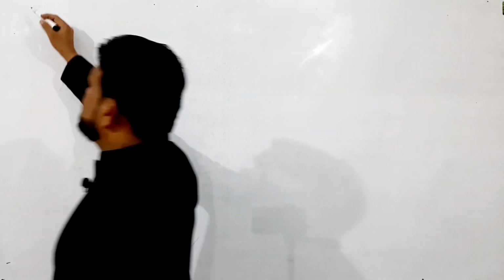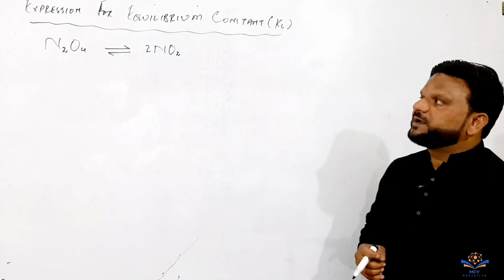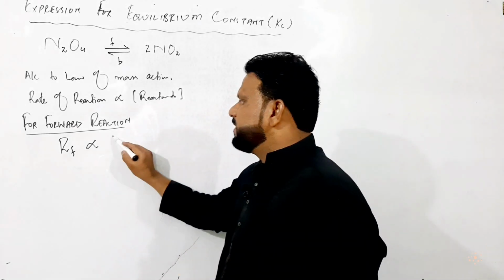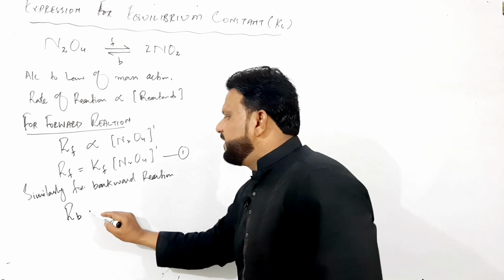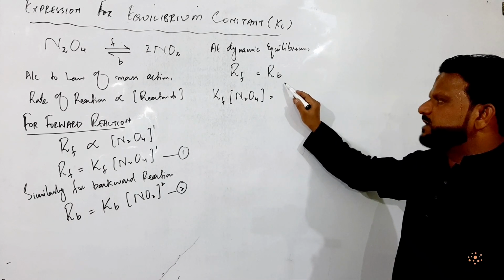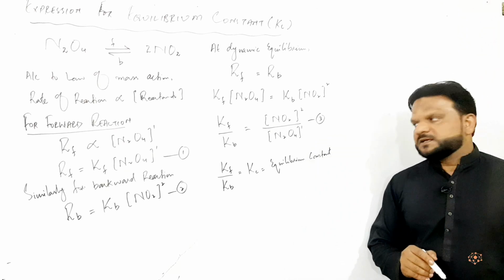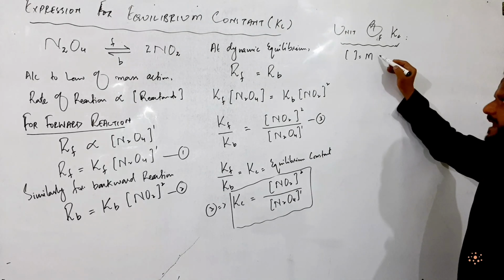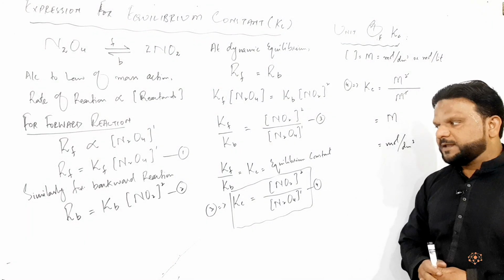Kc Expression for Decomposition of N2O4